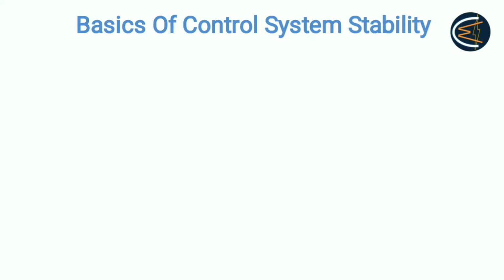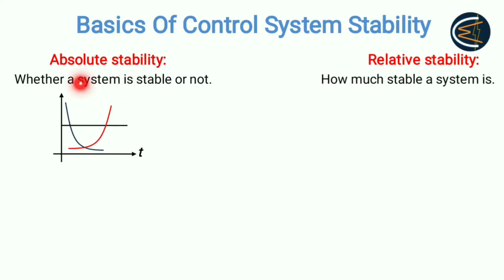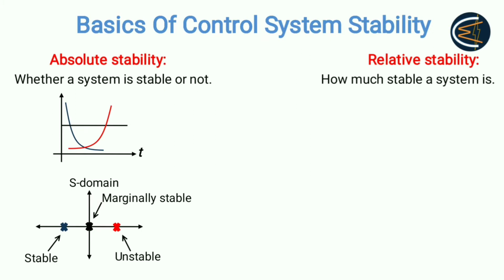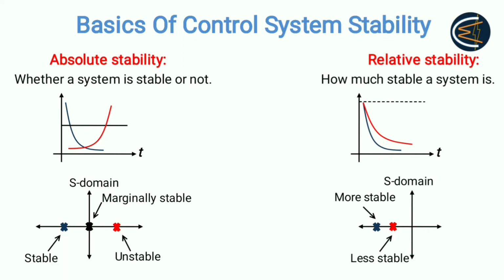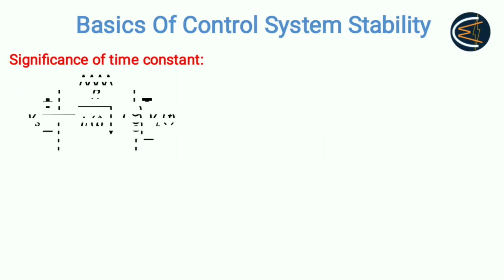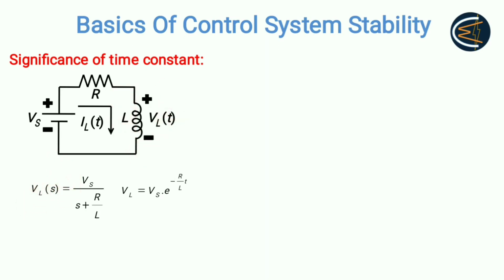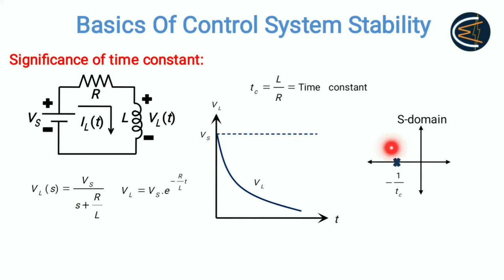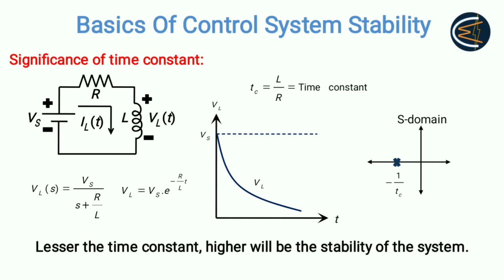Relationship Between Electrical Time Constant And Control System Stability.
1.Control system stabilty.
2. Absolute and relative stability.
3. Stable, unstable and marginally stable systems.
4. Significance of electrical time constant.
5. Relationship between stability and time constant.

URL: InShot